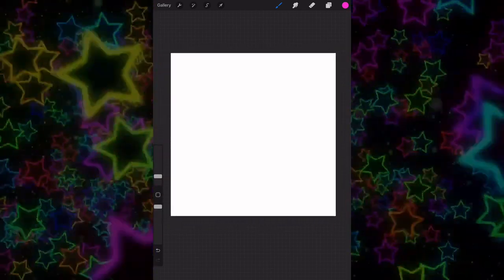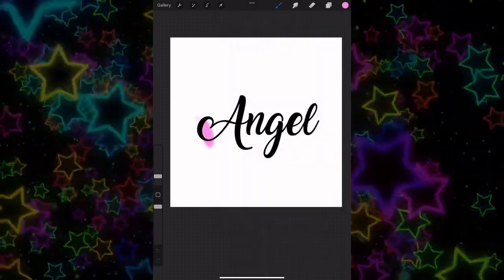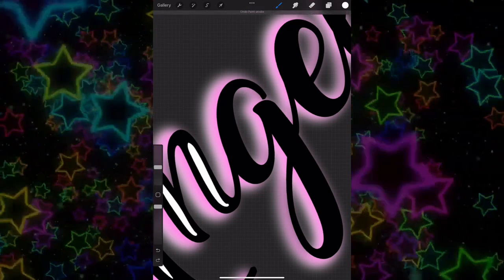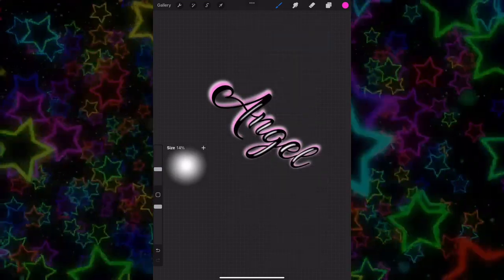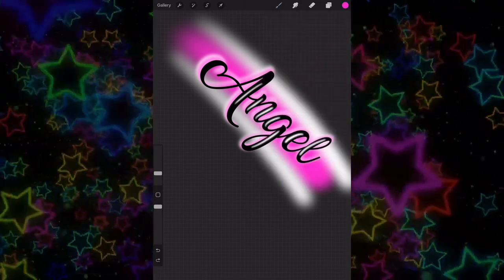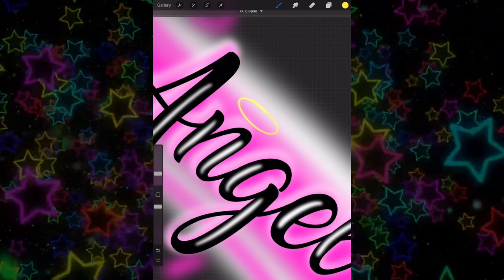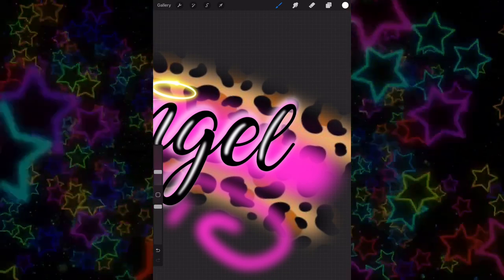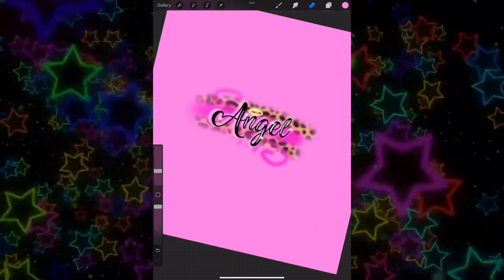How to digital airbrush in Procreate (EASY)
☆ Hi! Make sure to give me a follow n instagram and show me what you come up with! @meshacolee xoxo. Here's the 411